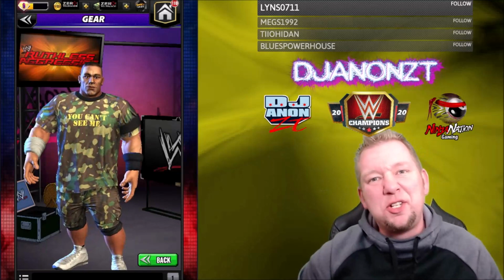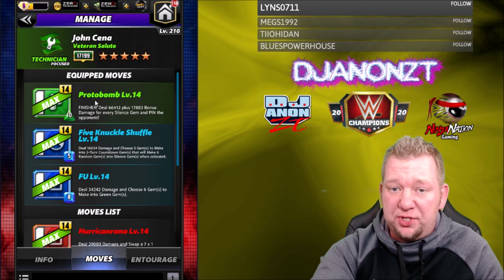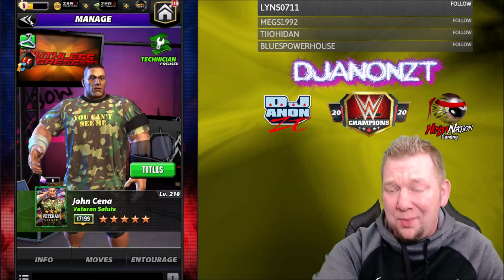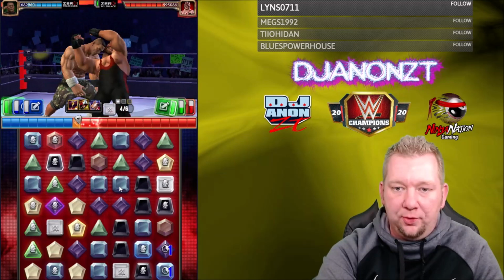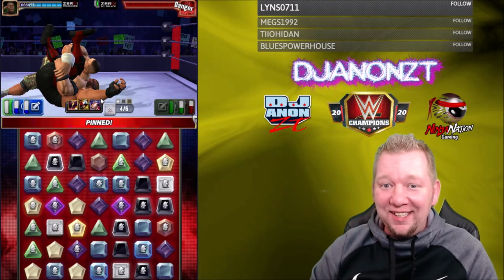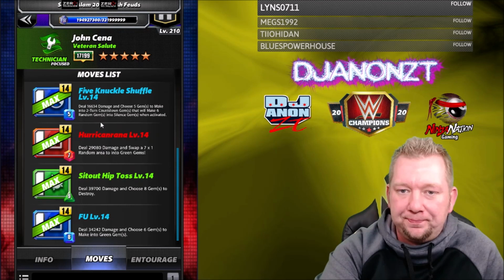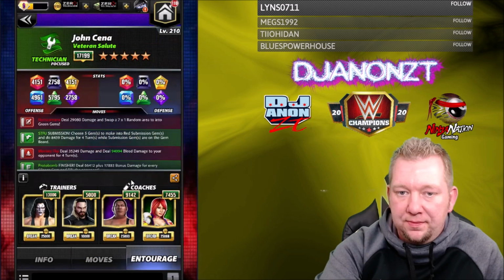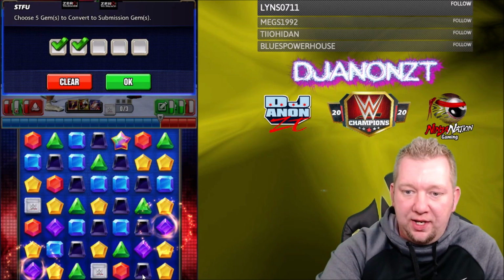5 Star Character Gameplay-John Cena Veteran Salute-WWE Champions